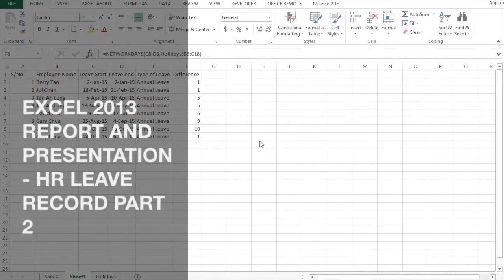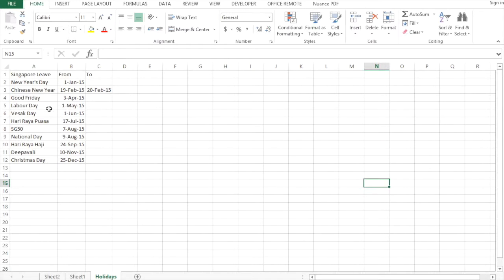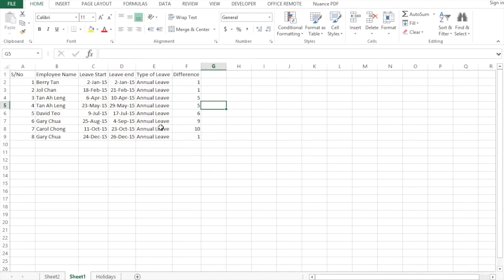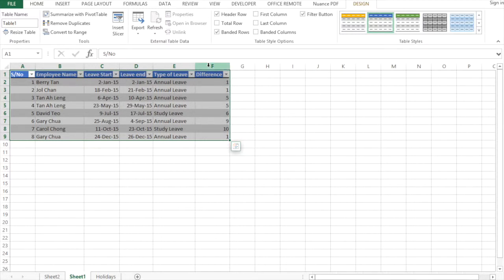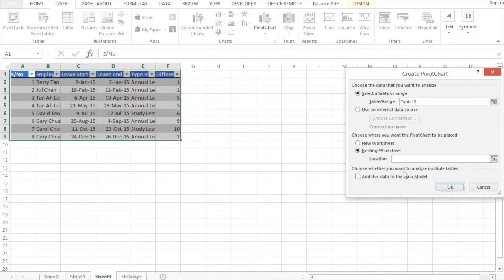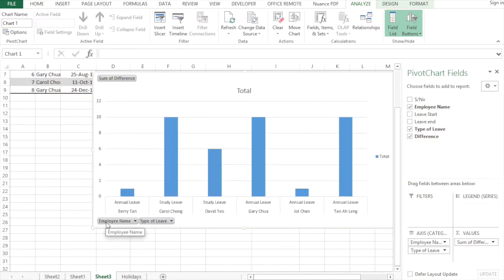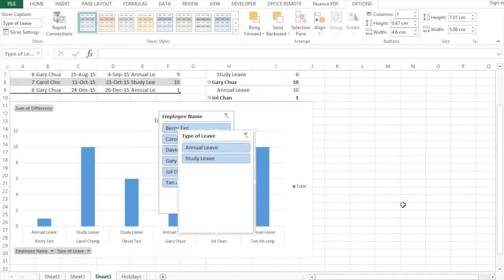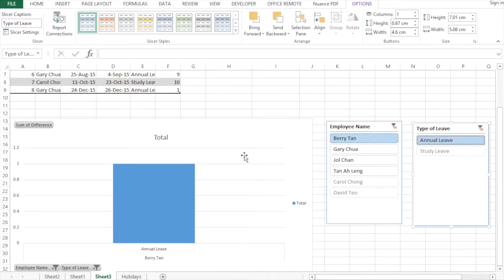Excel 2013 Report and Presentation - HR Leave Record Part 2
This video is about Excel 2013 Report and Presentation - HR Leave Record Part 2